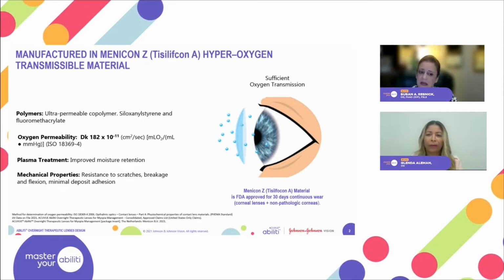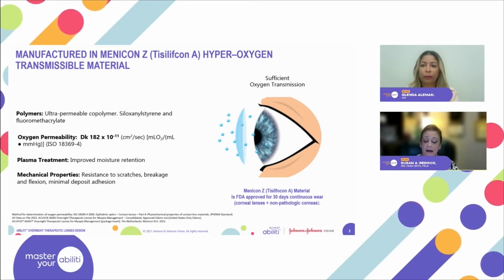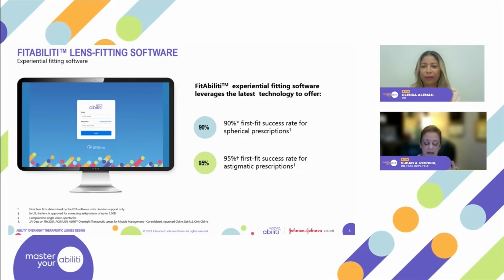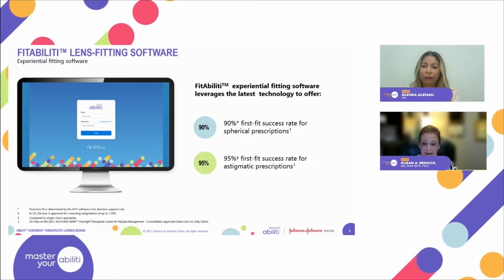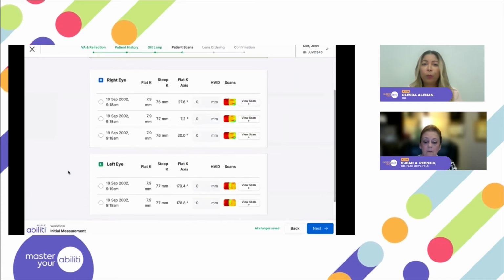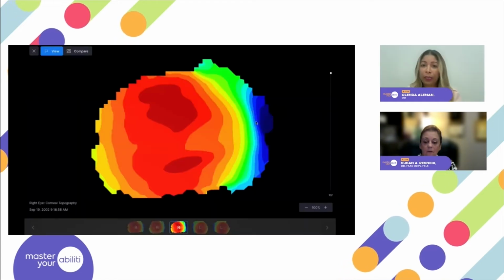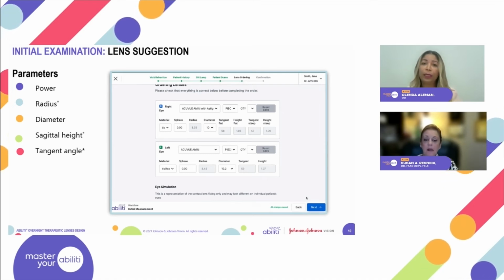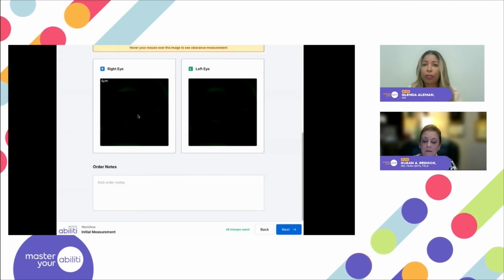Master Your Abiliti: Why ACUVUE® Abiliti™?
Hear from Chandra Mickles, OD, MS, FAAO, FSLS, Susan Resnick, OD, FAAO (Dip), FSLS, and Glenda Aleman, OD, as they discuss why ACUVUE® Abiliti™ is the right choice for your patients!